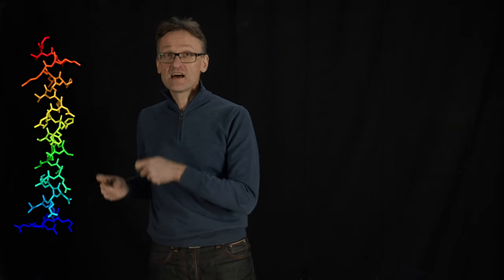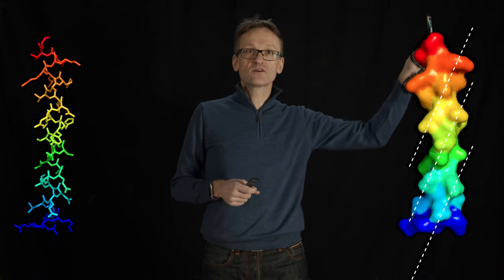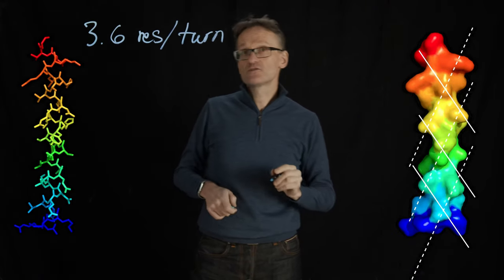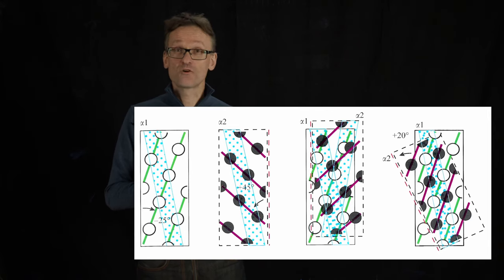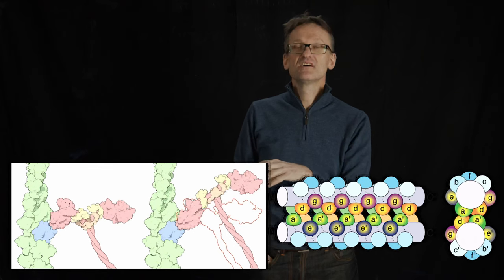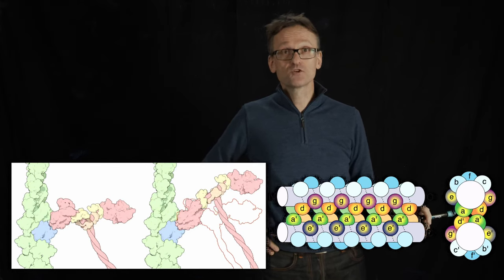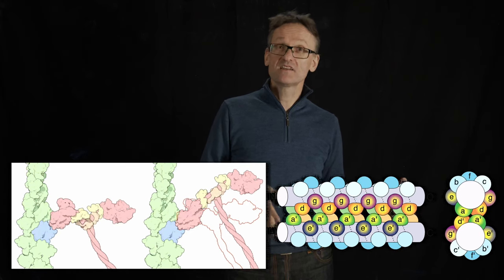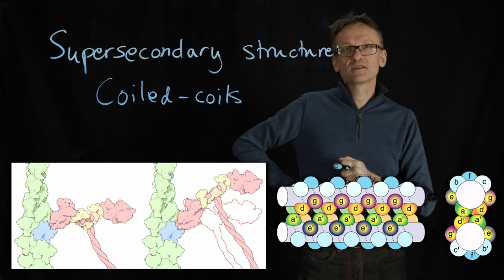Lecture 07, concept 05: Coiled-coil helices form extended structures (e.g. myosin in muscles)